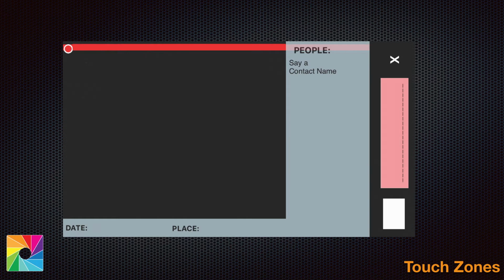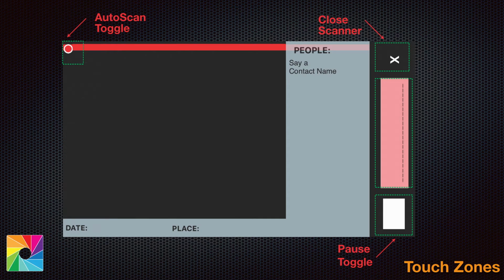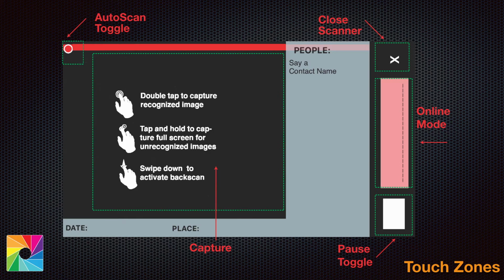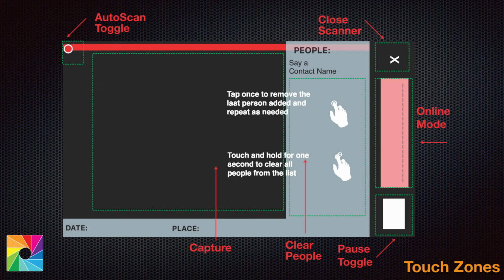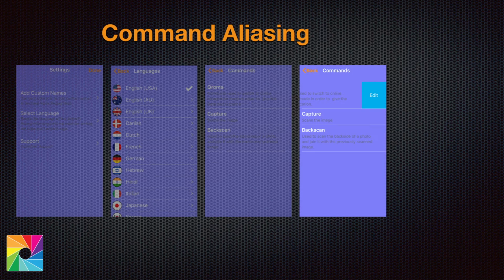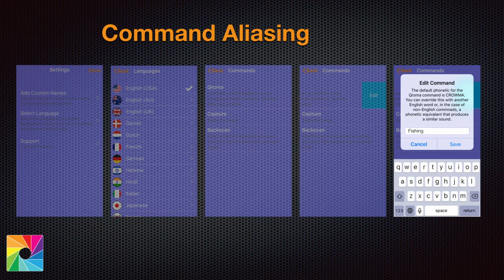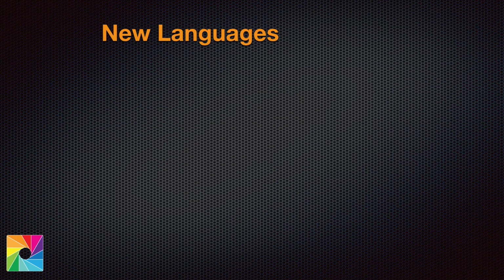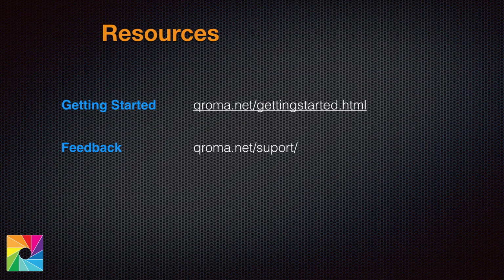QromaScan 1.3 Update Tutorial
We have made a ton of great changes with the version 1.3 release.  Watch this 10 minute training video, and find out about the new touch interface, command aliasing, name aliasing and the new language support. started.html to download a new 2 page quickstart guide that has been updated with these changes.